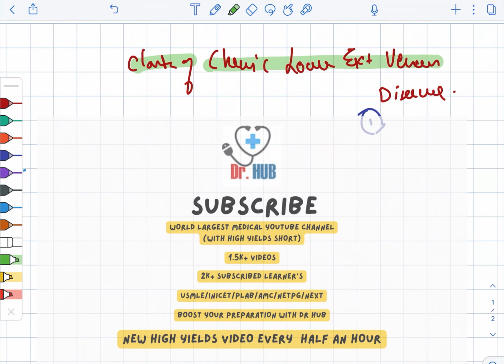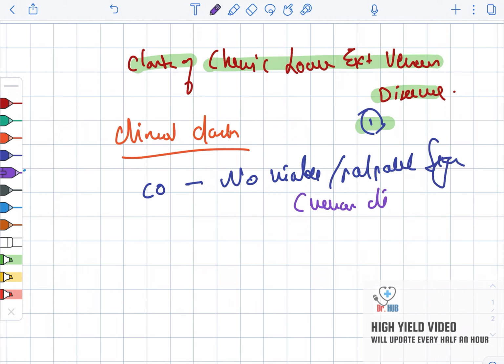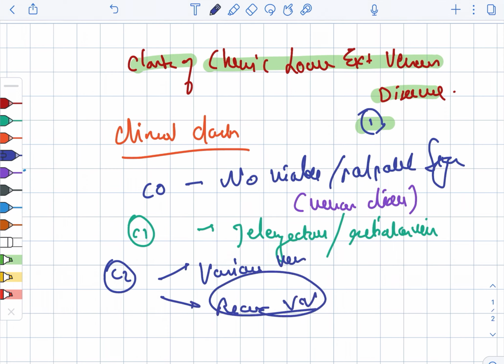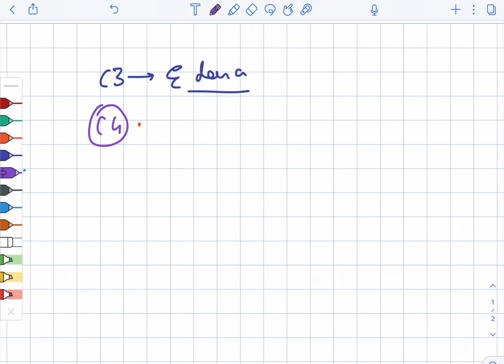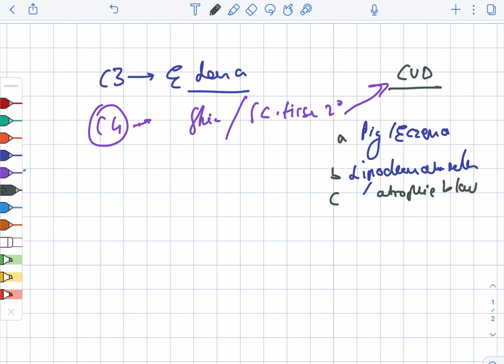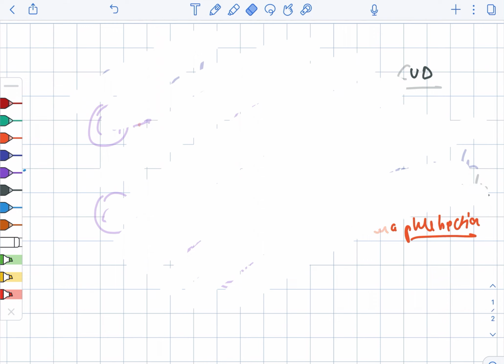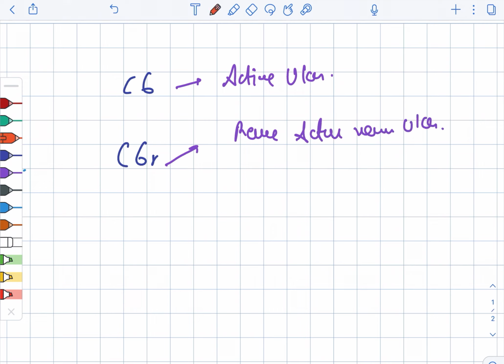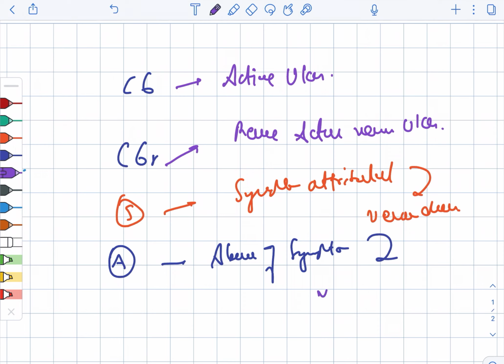Classification of chronic lower extremities venous diseases CLEVD